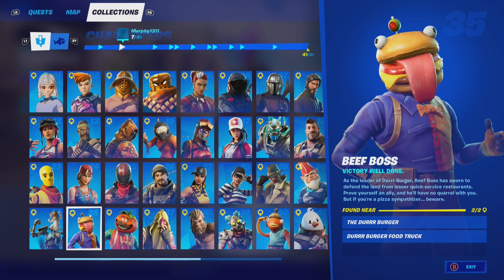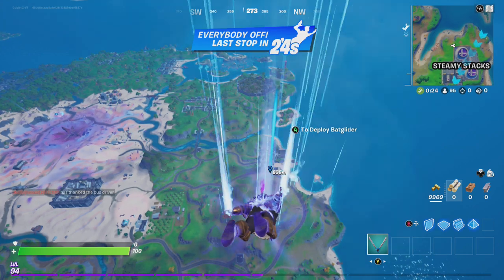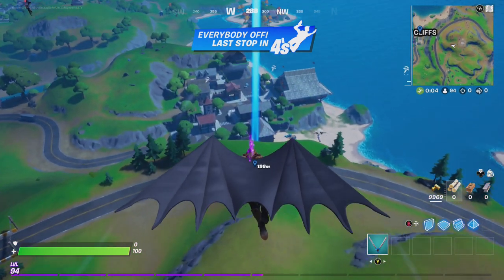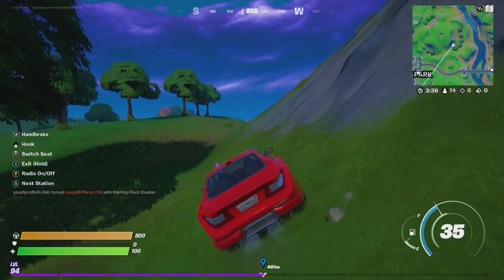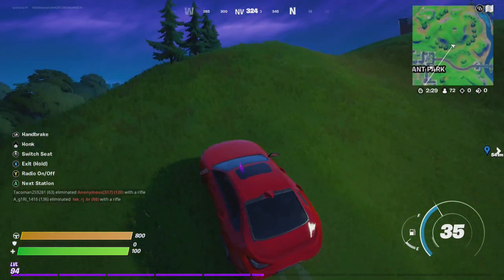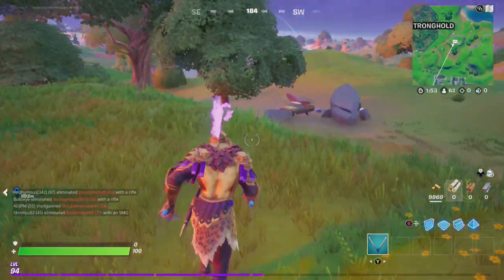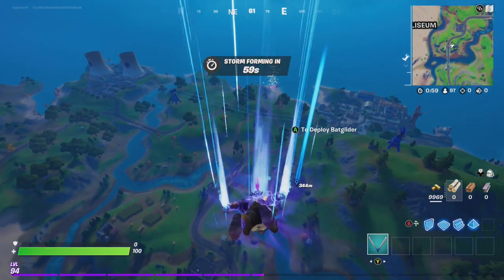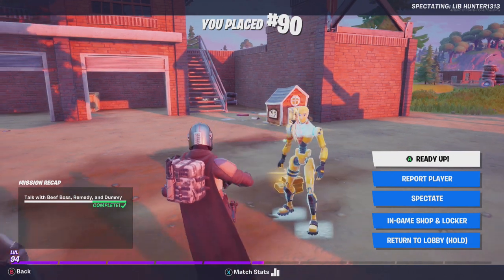How to Talk With Beef Boss, Remedy, and Dummy | Fortnite Jungle Hunter Quest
Please enjoy this video of Goblin Griff showing you how to talk with Beef Boss, Remedy, and Dummy. This is a Fortnite Jungle Hunter Quest in Chapter 2 Season 5. All you need to do is "talk" to each of the three NPCs and the quest will be completed. It will unlock the Plasma Caster Reticle Emoticon.  Enjoy!